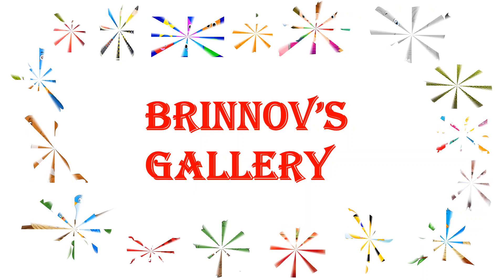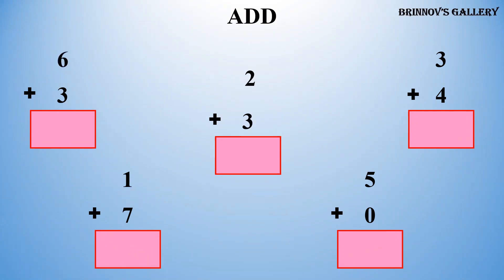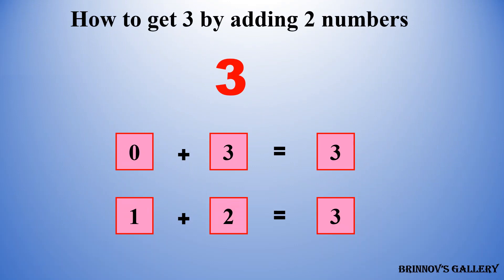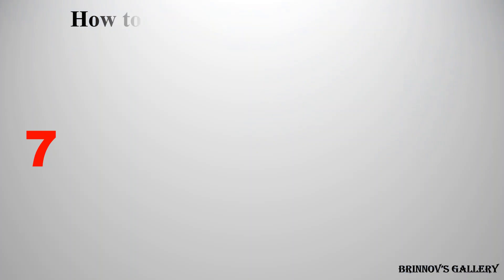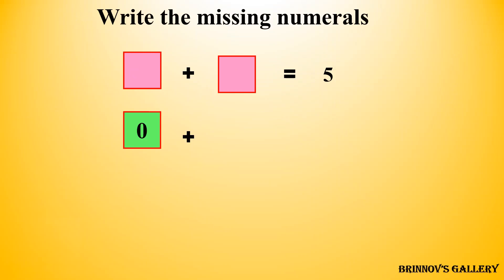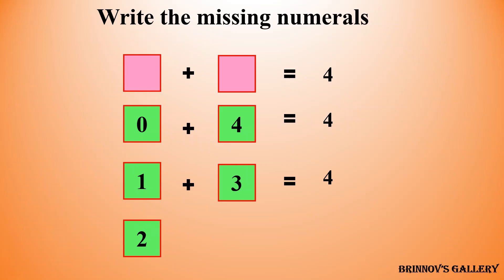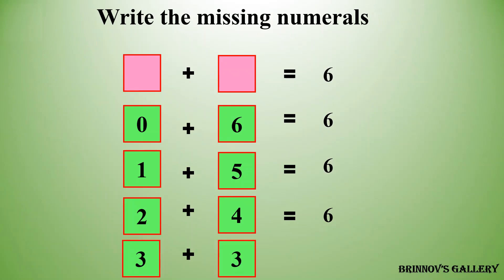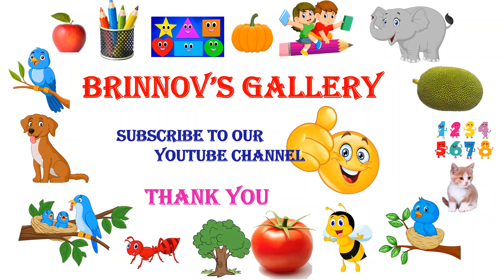NCERT | Class 1 | Chapter 3 | Addition | Maths | learn addition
This video contains a tutorial to learn addition for Class 1 students. It has an explanation with very good animation.

 @BRINNOV'S GALLERY

1. Easy Drawing / Drawing with shapes/ Kids Drawing/ Cartoon Drawing /How to draw step by step 👇